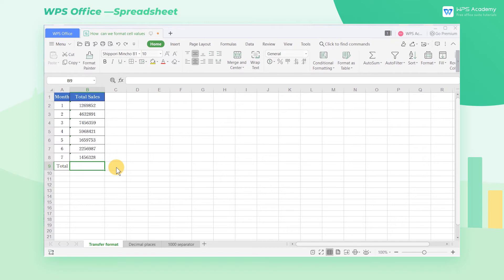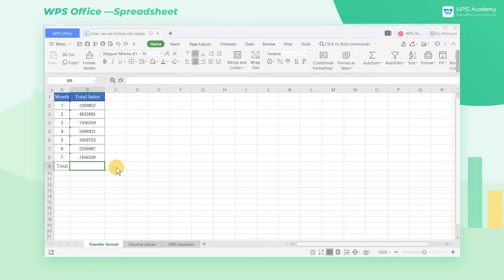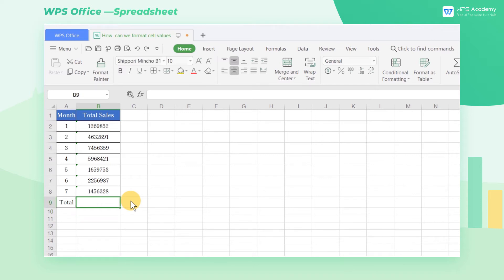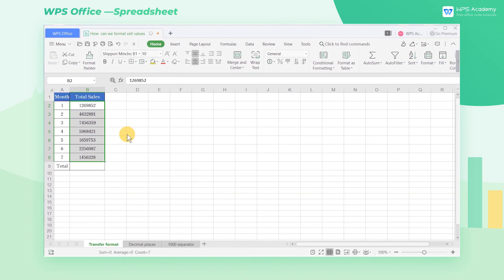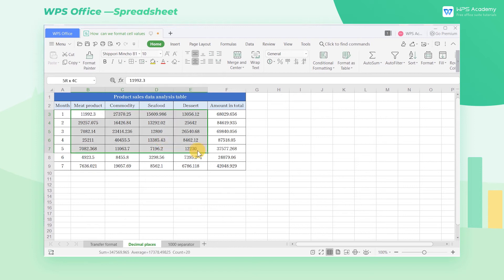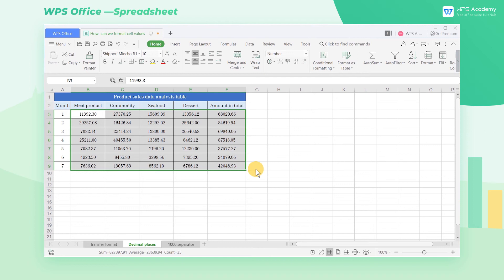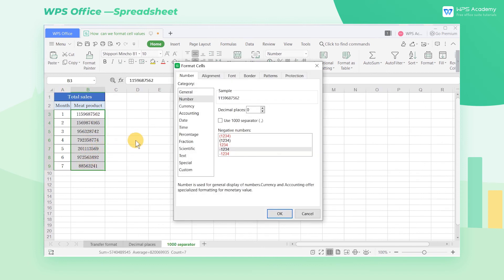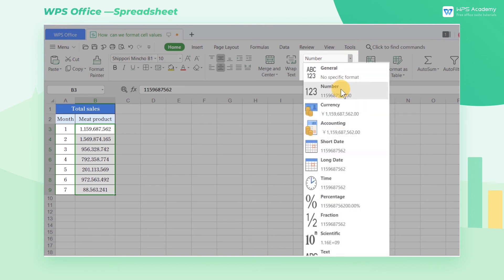[WPS Academy] 1.2.4 Excel: How can we format cell values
Hi, glad to see you here. Today we'll learn 'How can we format cell values' in WPS Spreadsheet. Follow our Youtube channel, level up your office skills! WPS Office is a free all-in-one office suite which include Writer(Word), Spreadsheet(Excel), Presentation(PPT) and PDF. Tutorials are provided by WPS Academy, WPS Academy is aim at providing both beginning and advanced office tutorial.